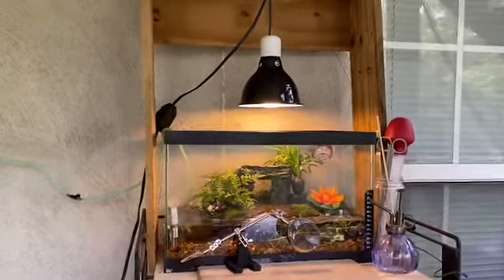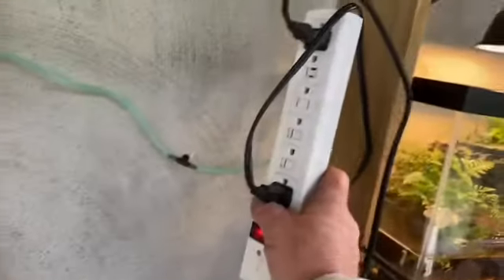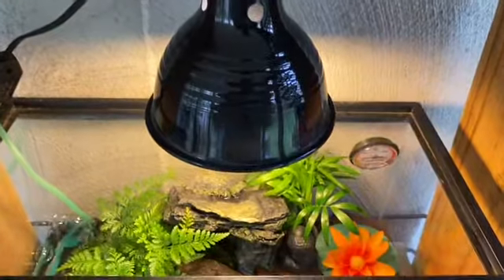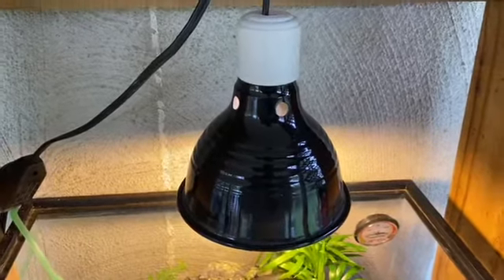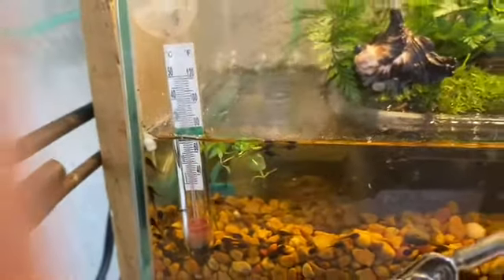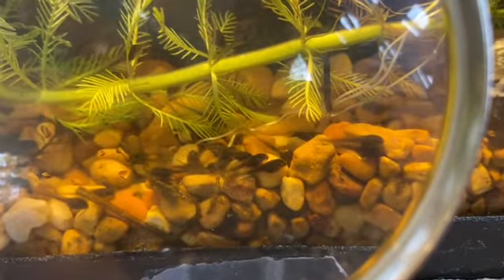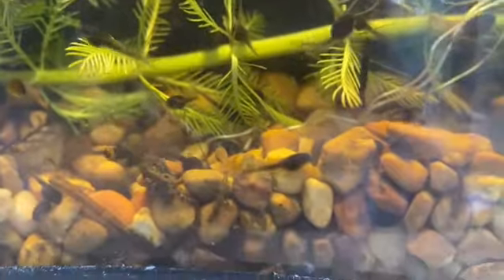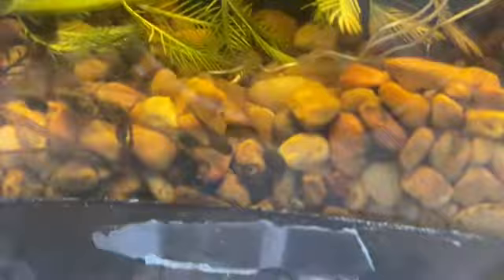Upgrade to the Frog Ranch;There May be casualties!